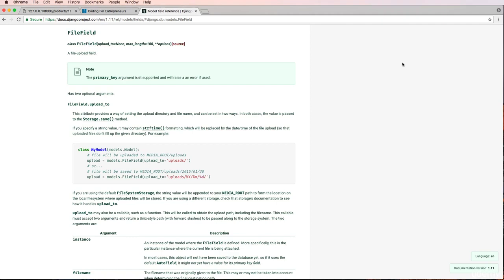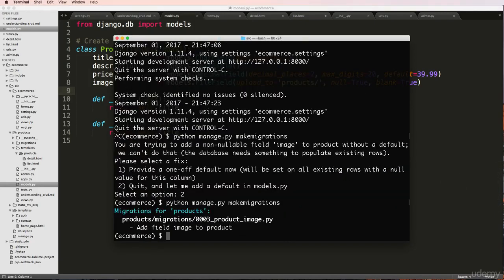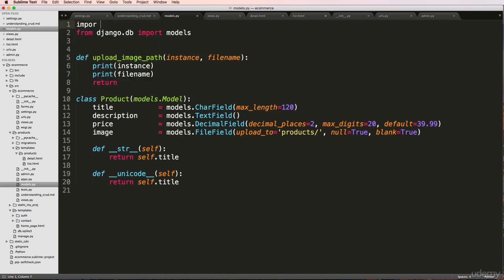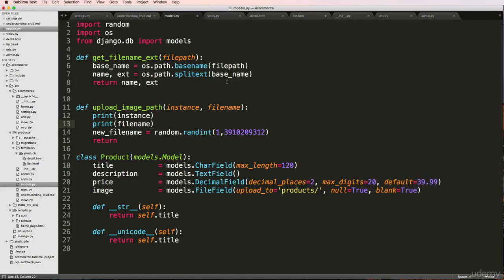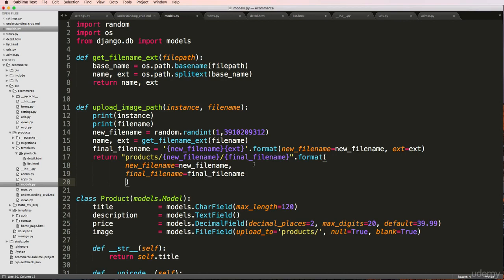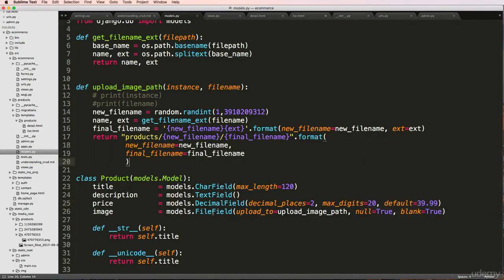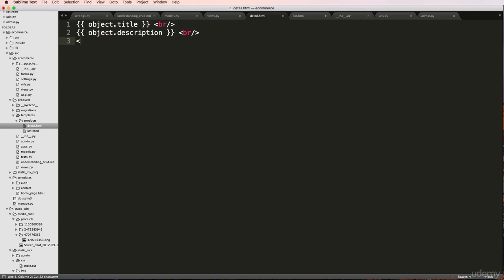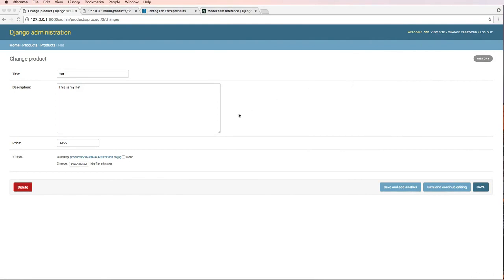026 ImageField FileField